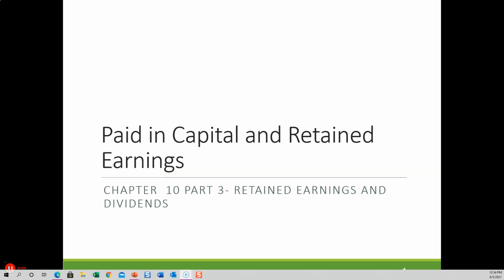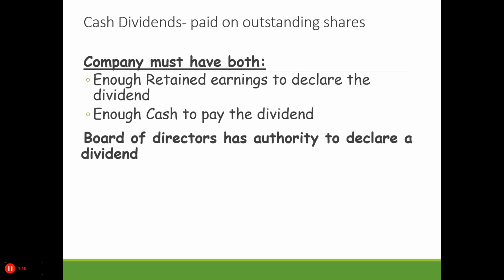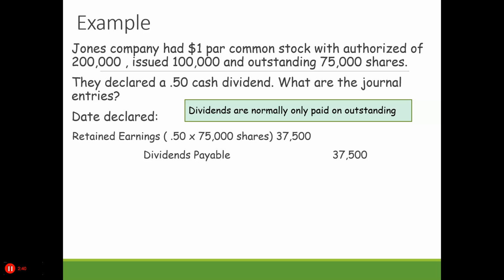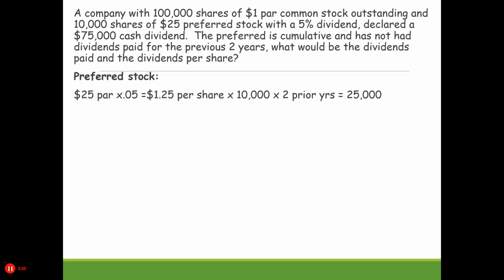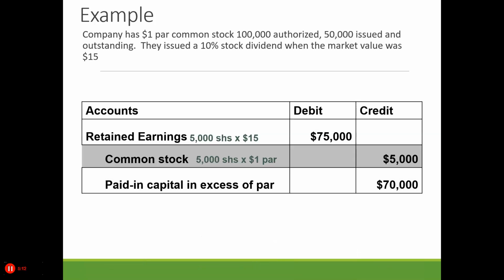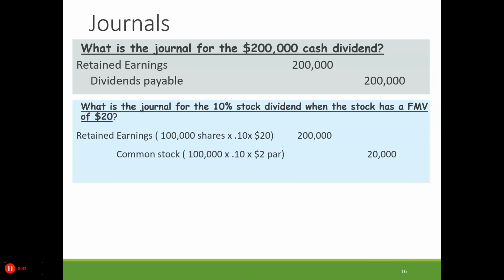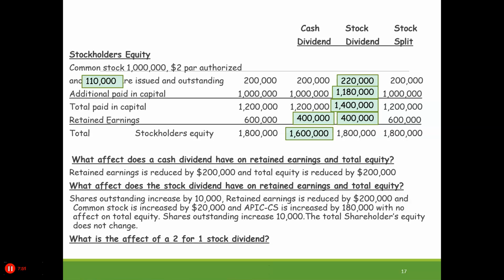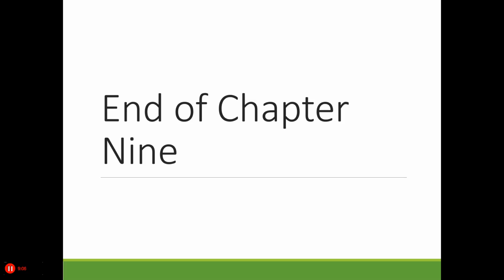Chapter 10 Part 3 RE Dividends